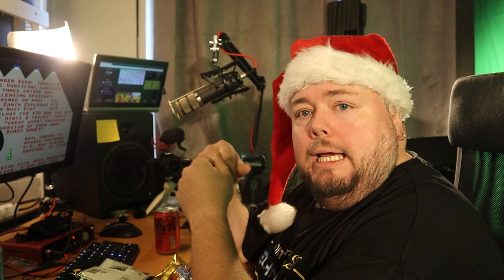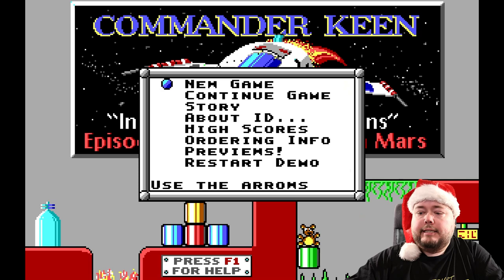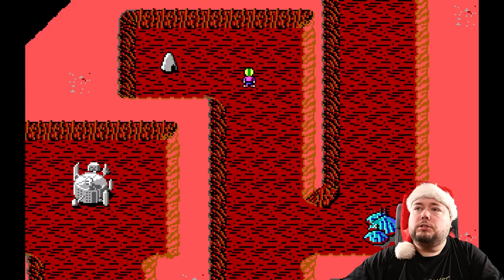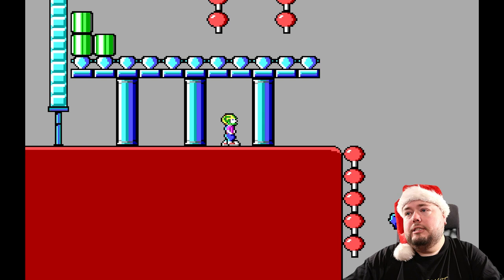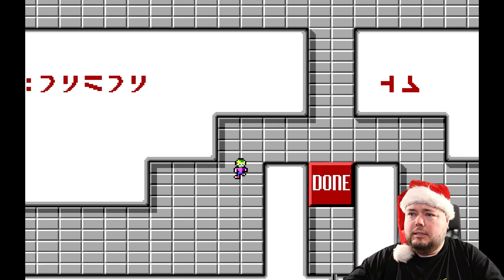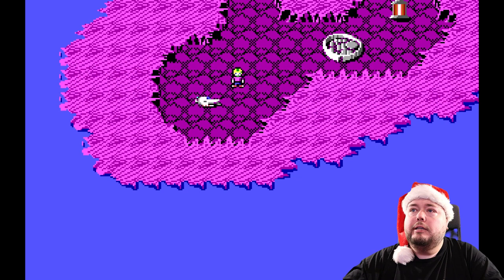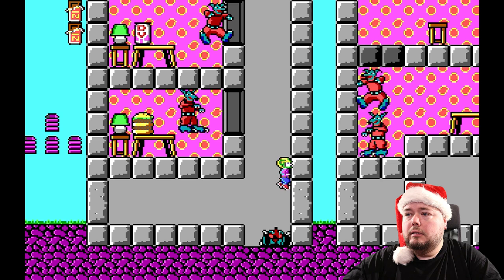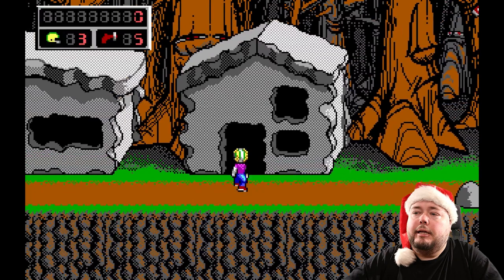Commander Keen - Mikes Yule Calendar 4th of December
Today i am playing Commander Keen episodes 1 through 8, a groundbreaking game on the PC back then!